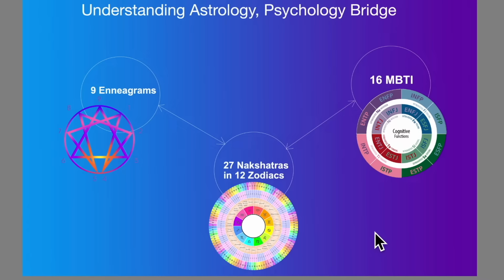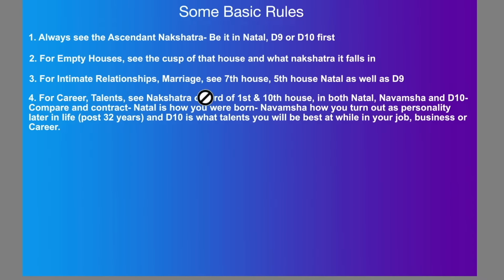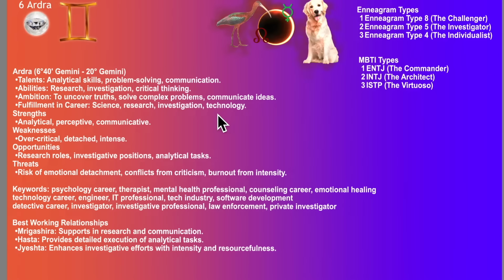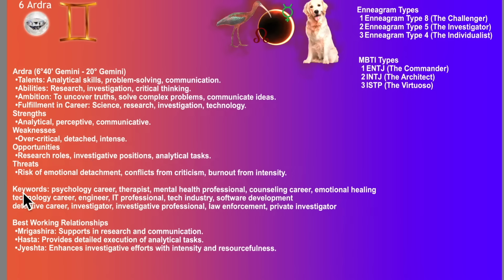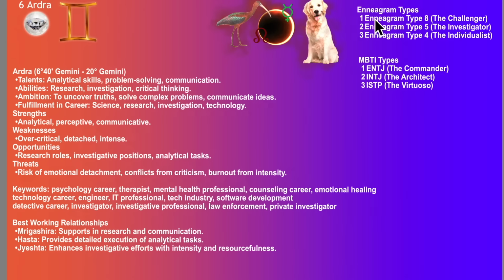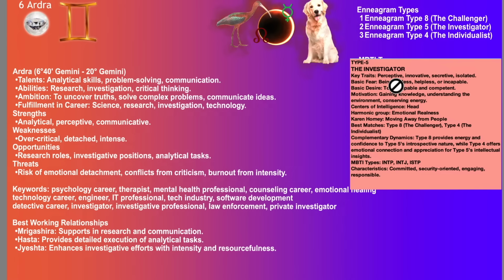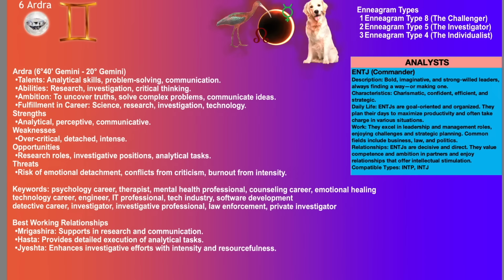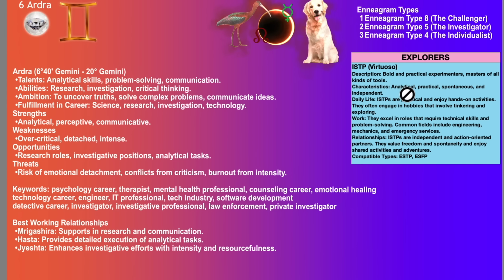Ardra Nakshatra Storm & Resolution| Nakshatra + Enneagram + MBTI Explained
Welcome to the Astrology and Psychology Bridge Series, where I connect
27 Nakshatras of Vedic Astrology with
Enneagram Personality Types and
MBTI (Myers-Briggs) Models
to decode career, talents, relationships, and psychological patterns.

In this series, I bridge:
✔️ 27 Nakshatras
✔️ 9 Enneagram Archetypes
✔️ 16 MBTI Personality Types

Each Nakshatra is explored as a complete personality system.

🔹 Standard Format for Every Nakshatra Video:

1️⃣ Talents, Abilities, Ambition & Career Fulfillment
2️⃣ SWOT Analysis – Strengths, Weaknesses, Opportunities, Threats
3️⃣ Career Keywords & Professions
4️⃣ Best Working Relationships (Nakshatra Compatibility)
5️⃣ Matching Enneagram Types (3 Closest Archetypes)
6️⃣ Matching MBTI Types (3 Closest Profiles)

You can use this series as:
✔️ A personality test
✔️ A career guidance system
✔️ A relationship understanding tool
✔️ A self-development model

🔹 How to Use This Series (Practical Rules):

✅ Start with the Ascendant Nakshatra in:

D1 (Natal Chart)

D9 (Navamsha)

D10 (Career Chart)

✅ For empty houses, use the house cusp Nakshatra.

✅ For relationships & marriage:

Study 5th & 7th house Nakshatras in D1 and D9.

✅ For career & talents:

Study Nakshatra of:

1st Lord

10th Lord

D10 Ascendant

👉 D1 = how you are born
👉 D9 = how your personality matures
👉 D10 = how you express talent in career

🎯 Example: Ardra Nakshatra (Gemini – Rahu)

Ardra represents:
✔️ Analytical mind
✔️ Out-of-the-box thinking
✔️ Research, investigation, technology
✔️ Psychology, engineering, IT, law enforcement

Key themes:
• Truth-seeking
• Intensity
• Mental focus
• Innovation
• Transformation through struggle

Best careers include:
✔️ Psychology & psychiatry
✔️ Research & investigation
✔️ Engineering & IT
✔️ Technology & data science
✔️ Detectives & analysts

🔹 Enneagram Types Linked with Ardra:

✔️ Type 8 – Challenger
✔️ Type 5 – Investigator
✔️ Type 4 – Individualist

🔹 MBTI Types Linked with Ardra:

✔️ ENTJ – Commander
✔️ INTJ – Architect
✔️ ISTP – Virtuoso

These combinations explain:
• Why some people become engineers
• Why some become psychologists
• Why some become investigators
• Why some become tech innovators

This series is designed to help you:
✔️ Understand your mind
✔️ Understand your career direction
✔️ Understand your relationships
✔️ Understand your life purpose

If you don’t know your Enneagram or MBTI type yet, I’ve shared:
📥 Free Excel sheets
📥 Free personality tests
📥 Detailed playlists on this channel

Watch those first, then return to this series.